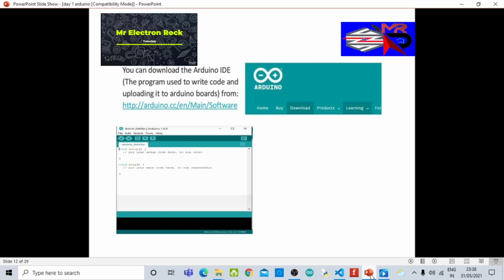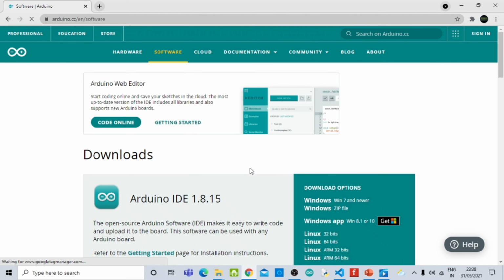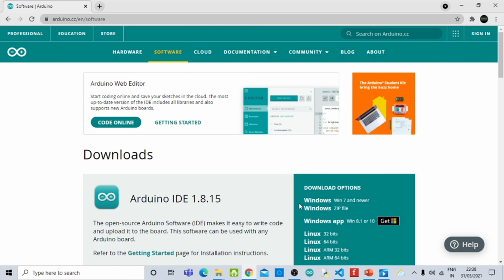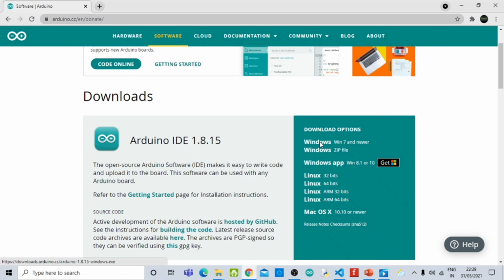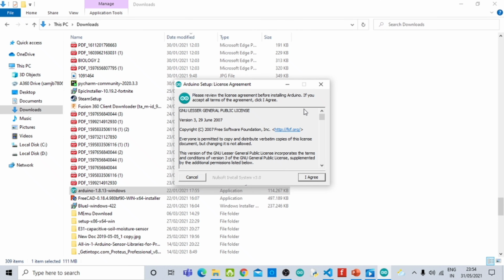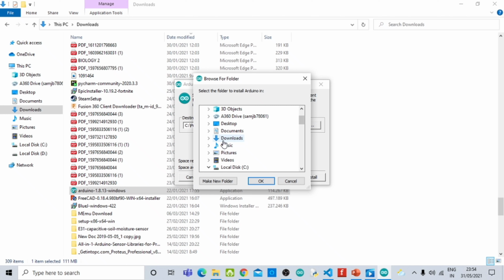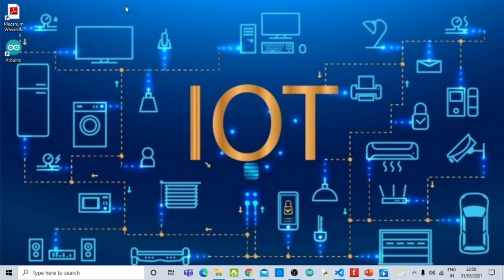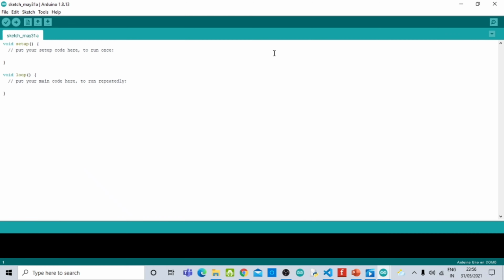How to download and install Arduino IDE software |Arduinotutorials | Part 2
In this video,I have explained what is Arduino ide, I have downloaded Arduino ide software and installed the software